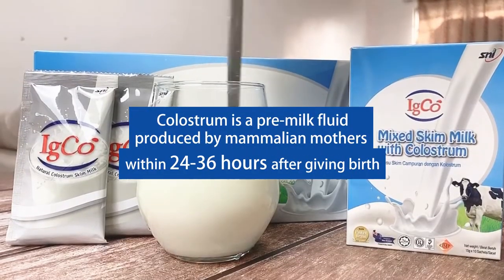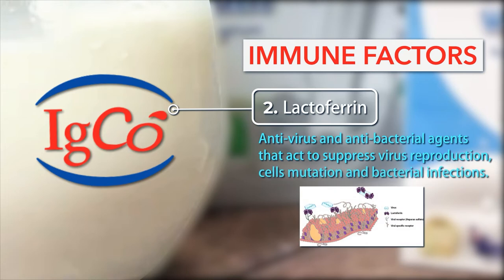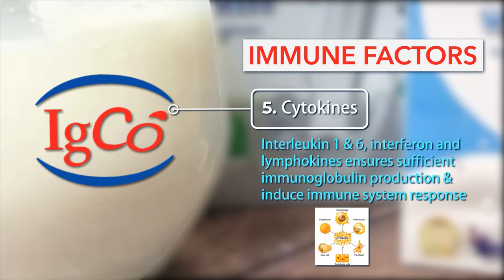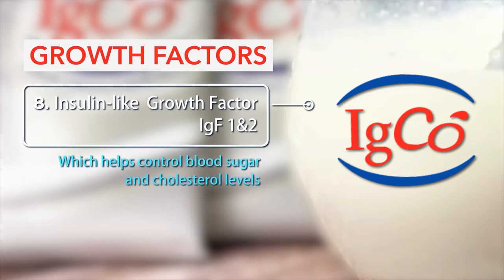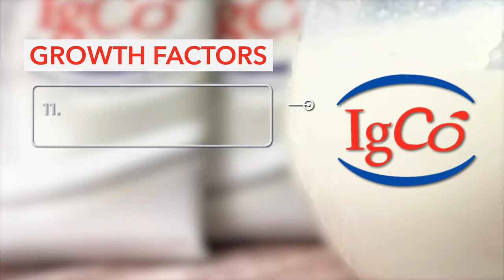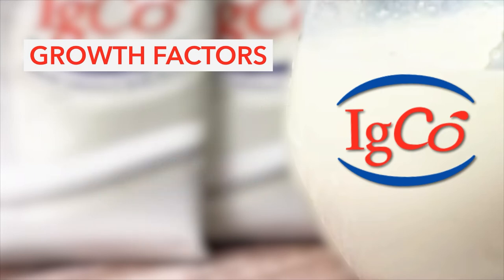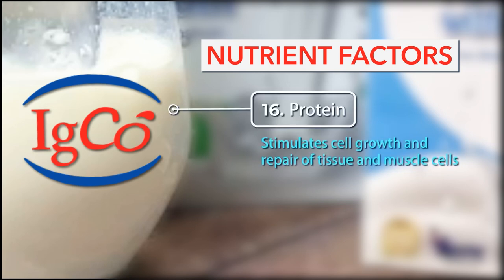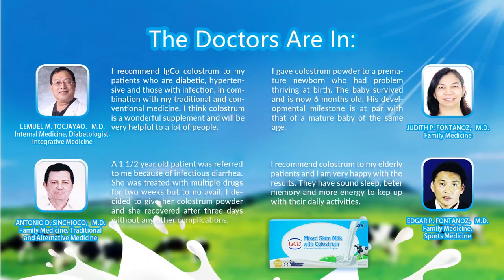IgCo Colostrum Skim Milk | What is colostrum milk? | boost immune system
IgCo Colostrum Skim Milk - provides your a greater benefit to stay healthy.